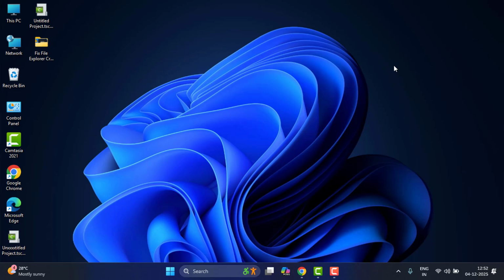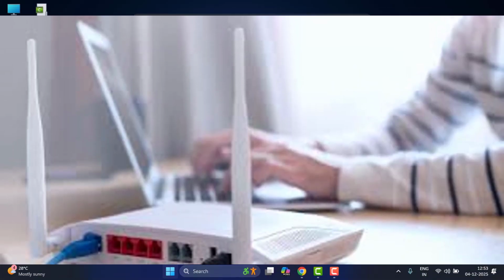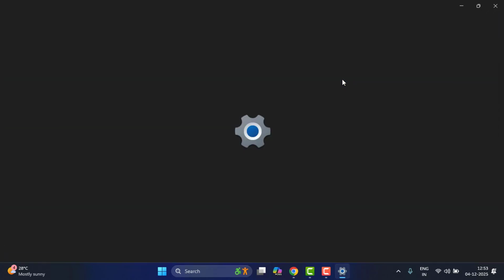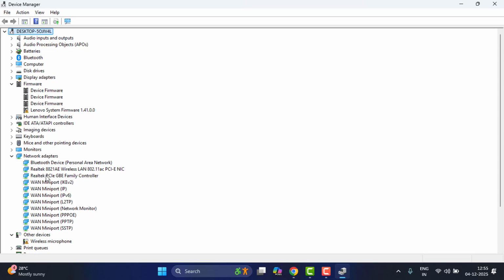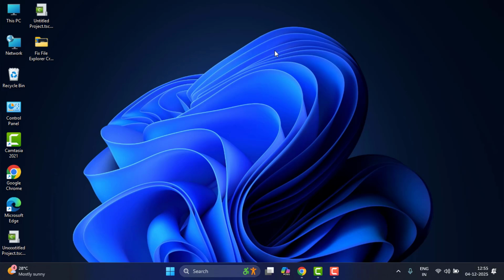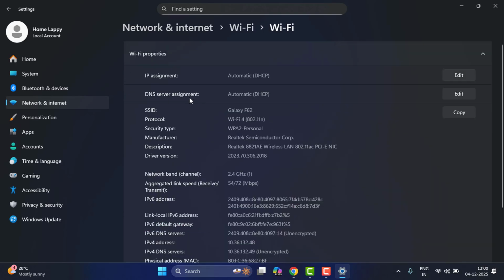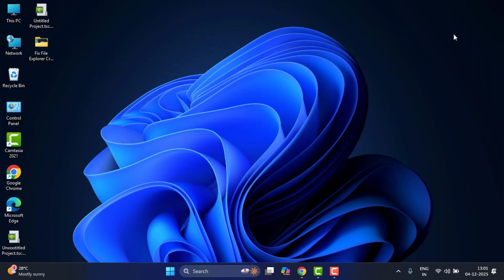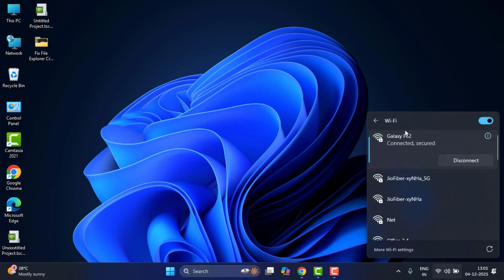How to Fix Slow Wi-Fi on Windows 10/11 | Ultimate Troubleshooting Guide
How to Speed Up Slow Wi-Fi on Windows | Complete Step-by-Step Tutorial

Windows is Suffering from Slow Wi-Fi Speeds, Lag, Buffering or Unstable Internet, This Step-by-Step Guide Will Help you Fix the Problem Completely. We Cover Every Working Solution Including Checking Network Drivers, Disabling Bandwidth-Hogging Settings, Optimizing Wi-Fi Adapter Properties, Updating Windows Components, Adjusting DNS, to Boost your Wi-Fi Speed Instantly on Windows 10 & Windows 11. If Nothing Works then Final Reset your Network Setting, for All Detailed Steps watch our Video, Thank you.